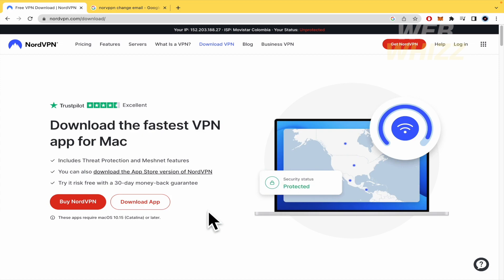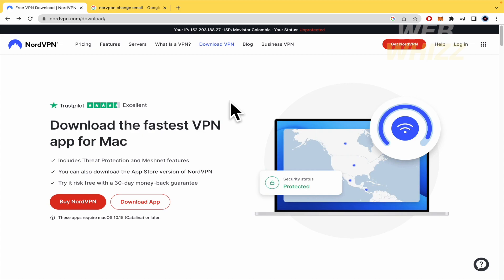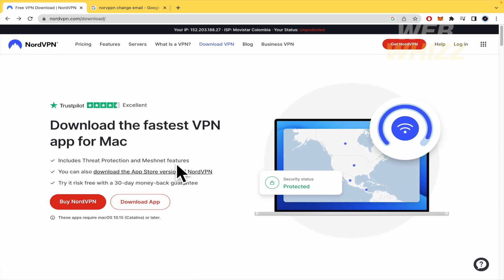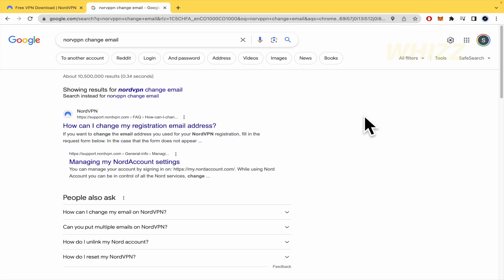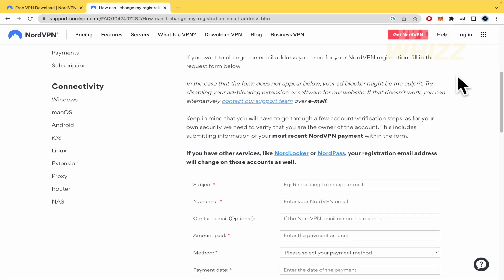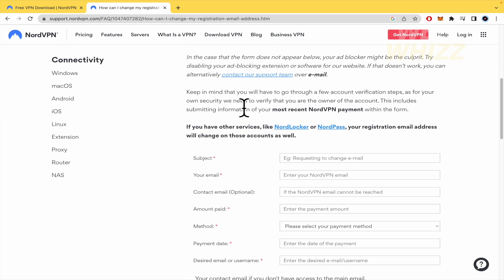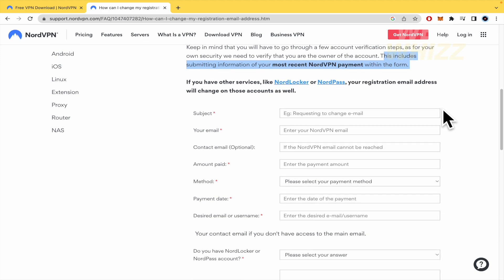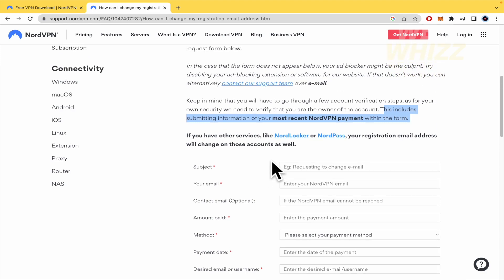How to Change Email on NordVPN (EASY)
How to Change Email on Nordvpn